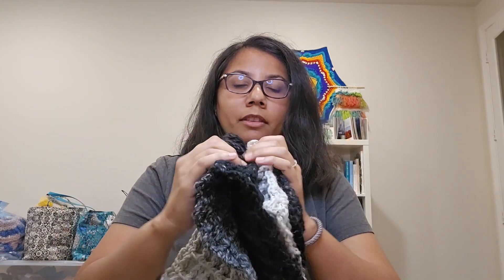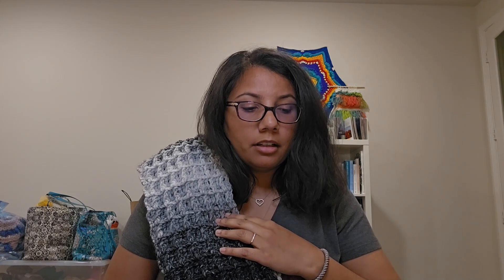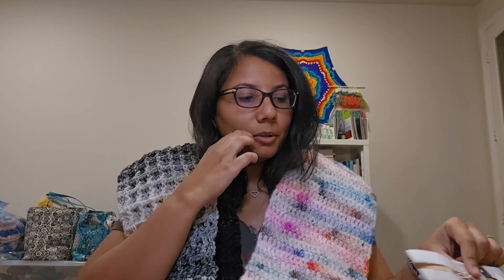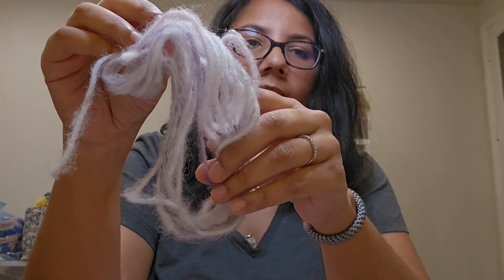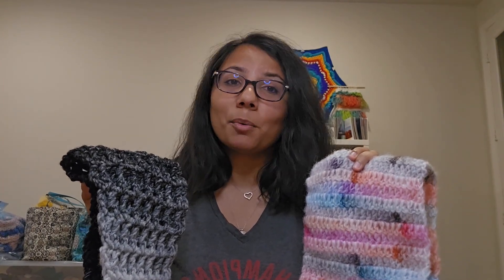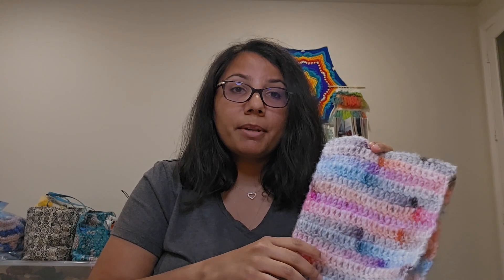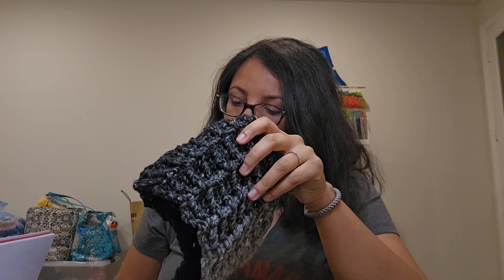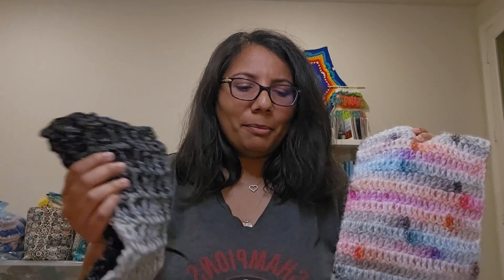Lion Brand scarfie and scarfie lite!❤️🧶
My online store is live! Come check it out and shop for or a loved one.

Thank you for your sweet comments and emails. I love sharing this part of my world with this community. Have a wonderful crochetful day!